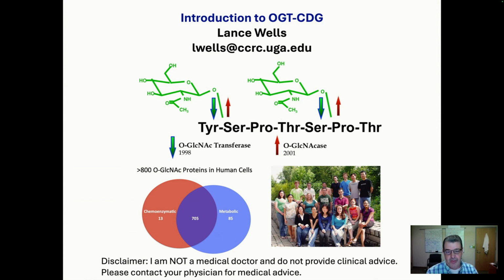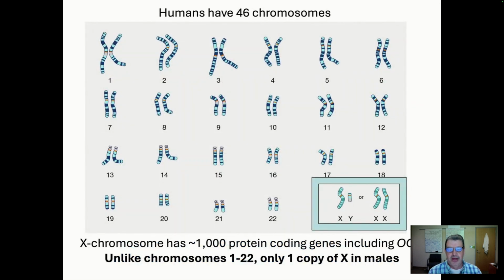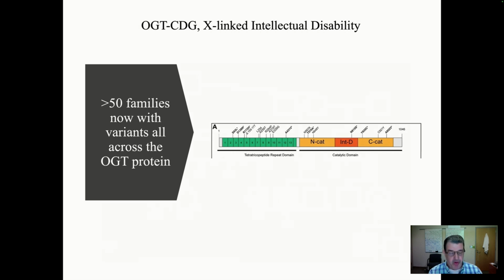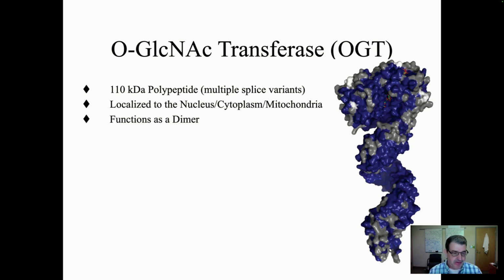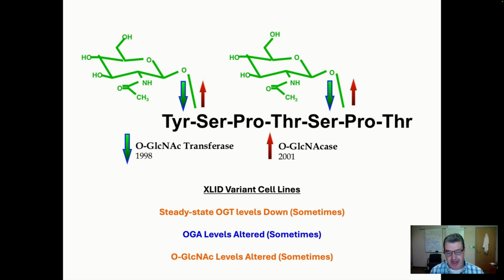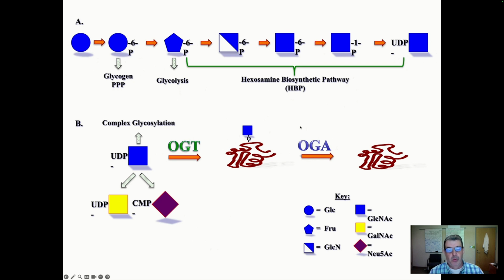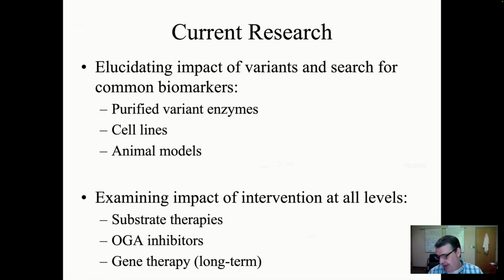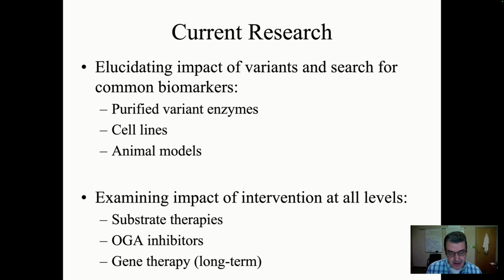Introduction to OGT-CDG - Lance Wells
Lance Wells​
Associate Director of the CMM, Distinguished Research Professor, GRA Distinguished Investigator
Complex Carbohydrate Research Center, University of Georgia See less